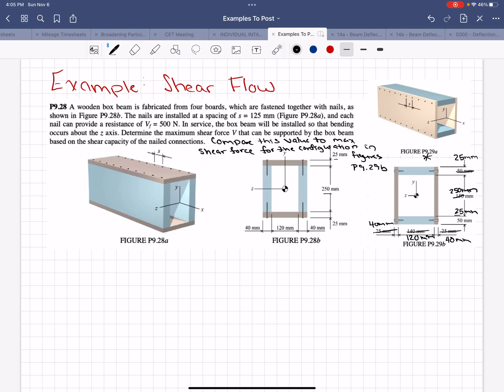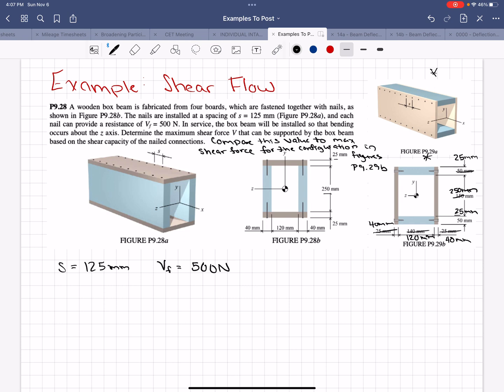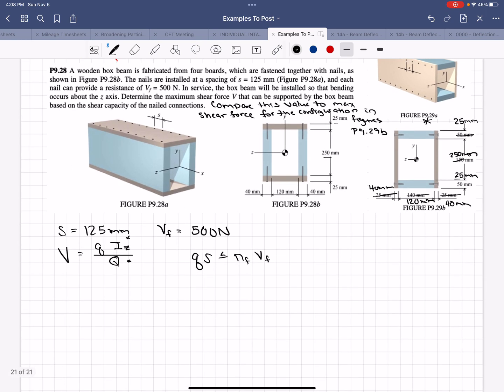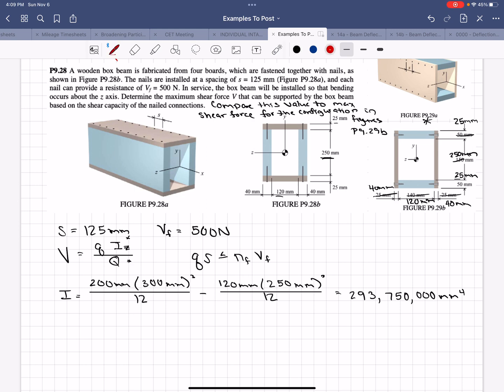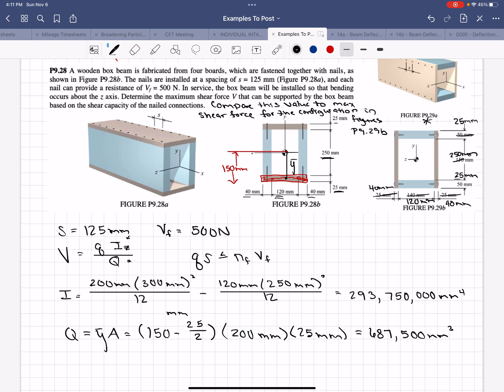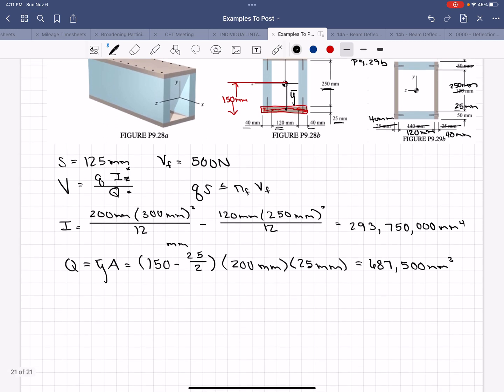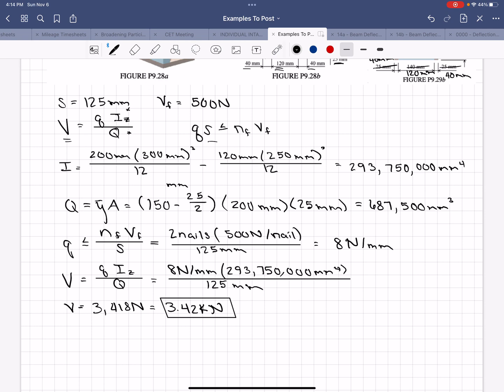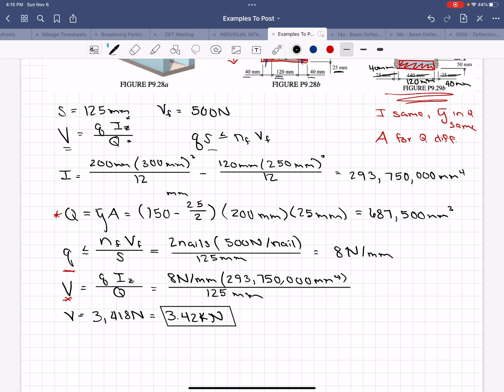Shear Flow Example